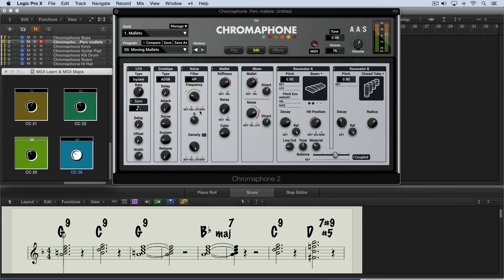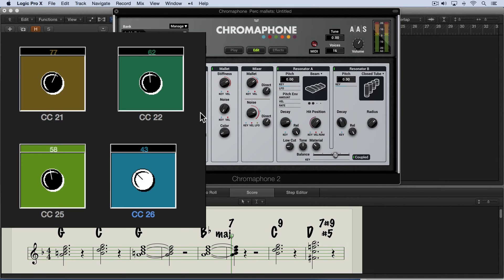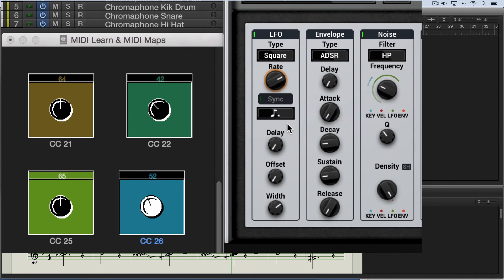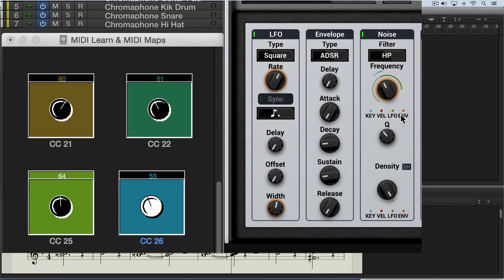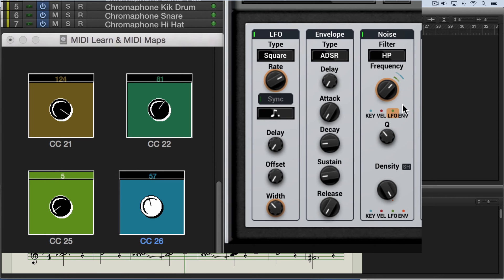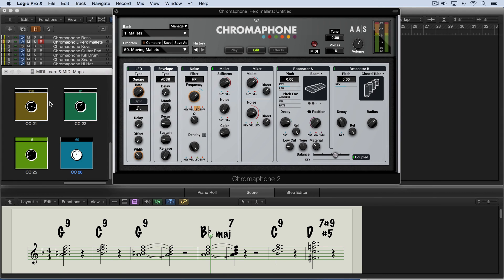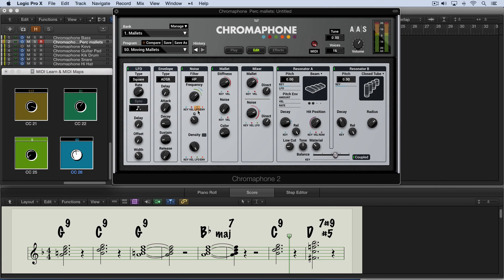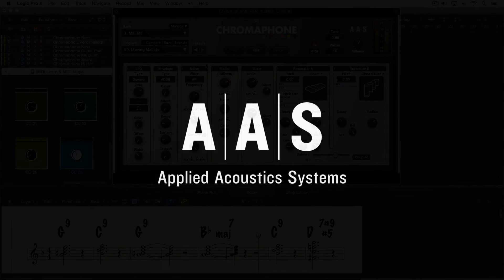AAS Instruments Tutorials Tutorials—MIDI Learn & MIDI Maps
Explore the world of MIDI hardware control. See how to map physical knobs and sliders to on screen parameters, how to set minimum and maximum ranges, and how to save MIDI Maps of your assignments.